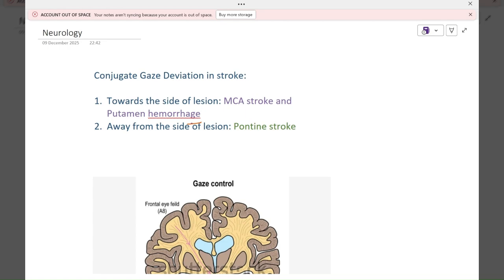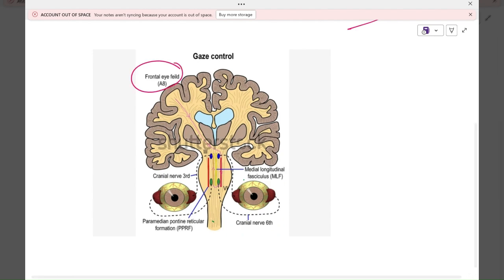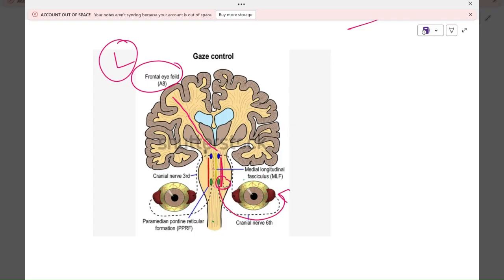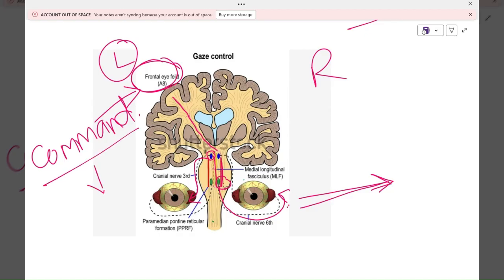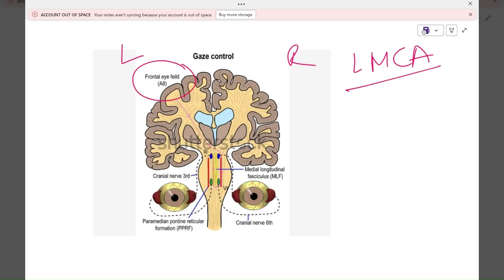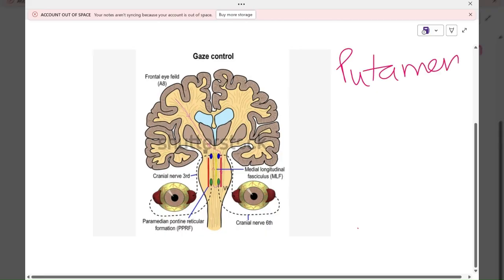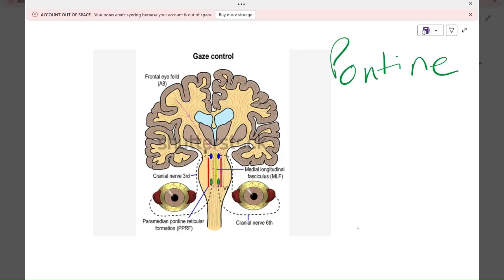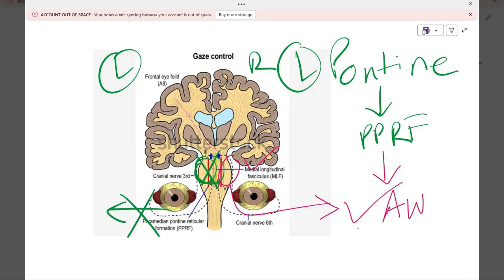Conjugate Gaze Deviation in strokes: Made Easy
Conjugate gaze deviation is an important localizing sign in stroke cases and med students often get confused. Here I have tried to make it easy to remember by discussing the concept logically instead of just making you memorize it blindly